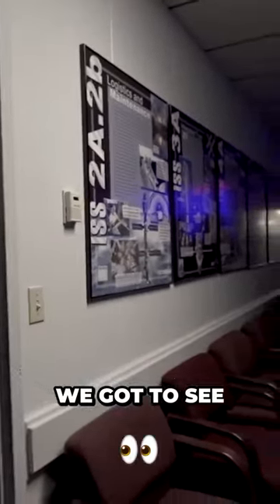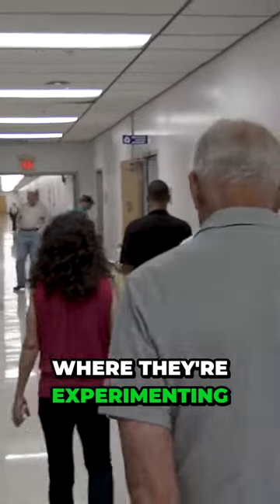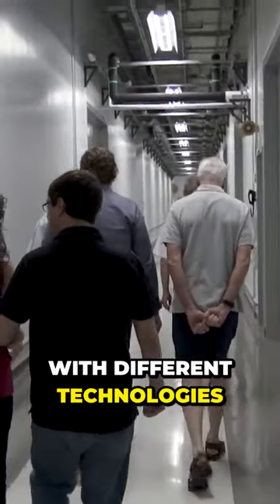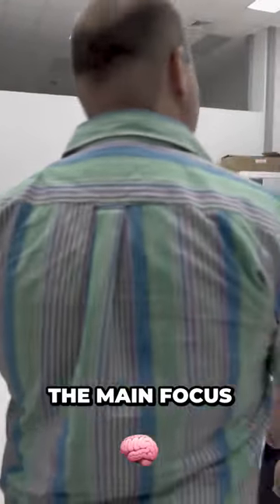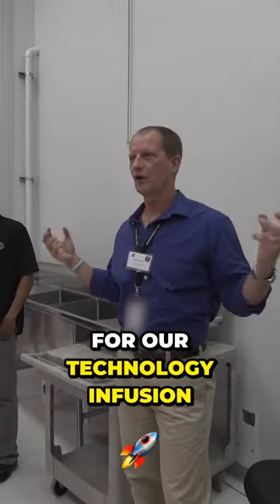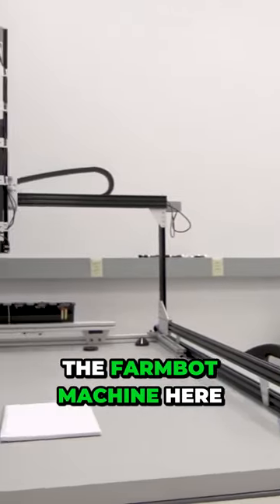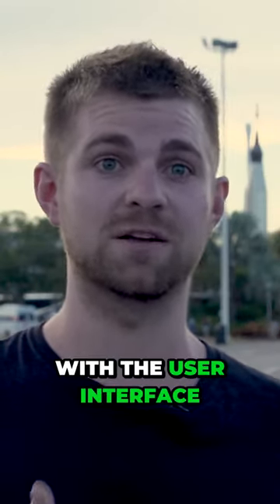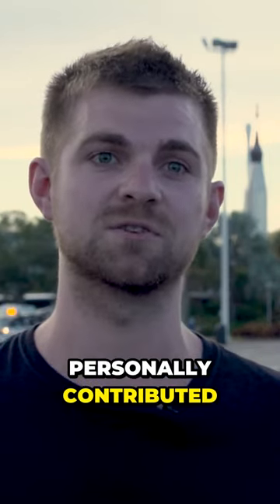Growing FOOD 🥕 in SPACE 🚀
FarmBot is 💯% opensource meaning anyone - even NASA 🚀 - can utilize the work in new and exciting ways. What will you contribute? See the full documentary